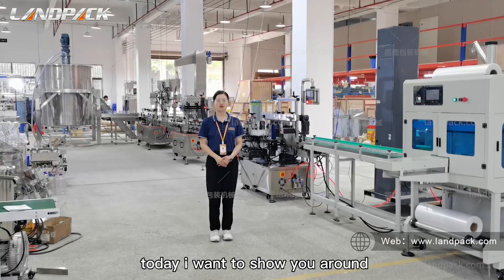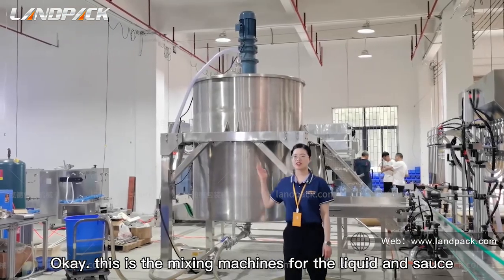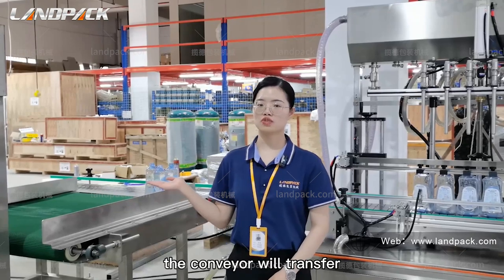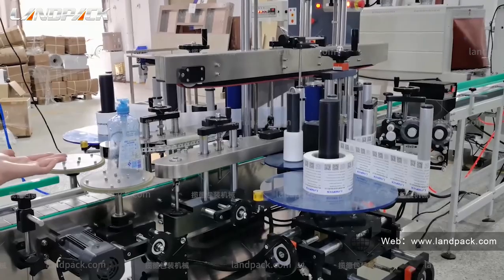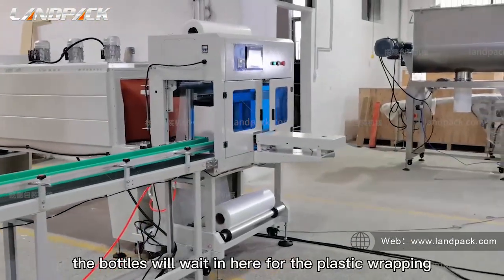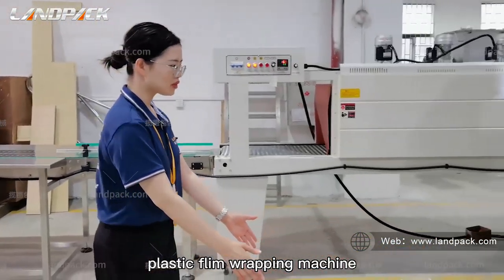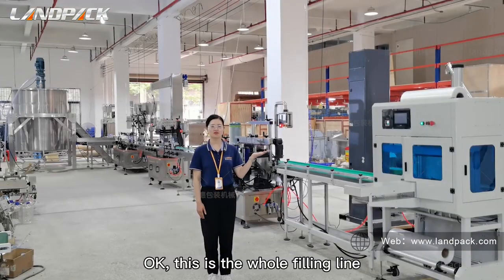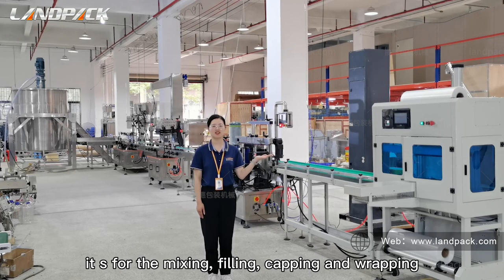Automatic Liquid Soap Mixing Filling Capping And Labling Machine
Application:
This filling line is mainly suitable for packing all kinds of liquid, fluid, and paste material, such as liquid soap, liquid detergent, dish wash, juice, sauce, daily necessities, medicine, mobility liquid, detergent, automobile oil, glass water, hand sanitizer, shower gel, shampoo, etc;

Work Flow:
1. 4T mixing tank; 2. Conveyor feeding bottle; 3. Automatic gear pump filler; 4.Capping machine; 5. Automatic double sides labeling machine; 6. Automatic sleeve shrink packing machine; 7. Collecting table; 8. Wrapping machine.

Application:
Automatic Liquid Soap Mixing Filling Capping And Labling Machine, it is mainly suitable for packing all kinds of liquid, fluid, and paste material, such as liquid soap, liquid detergent, dish wash, juice, sauce, daily necessities, medicine, mobility liquid, detergent, automobile oil, glass water, hand sanitizer, shower gel, shampoo, etc;

Kindly Reminder:
We have experienced team of R & D engineers who can customize packaging solutions according to your product characteristics.

Product Name: Automatic Liquid Filling Production Line
Model : LD-ALF01
Filling Range: 50-1000ml(Customizable)
Filling Speed: 15-50 bottle/min
Measurement accuracy: ±1%
Power: 2 KW
Working power supply: 220V、50Hz
Working pressure: 0.6-0.8MPa
Weight: 400kg
Size: L4000*W1320*H2090(mm)

Features:
1. 4T mixing tank, automatic loading material to filling line after filling.
2. Six heads gear pump filling machine suitable for filling medium and low viscosity liquid,easier to clean than piston.
3. Capping machine suitable for a variety of cover type.easy to adjust.
4. Automatic double sides labeling machine suitable for labeling one side,two sides and round side in one machine
5. Automatic sleeve bottles and shrink, save labor.
6. Wrapping film packing machine ,easy to transport.

liquid soap filling machine, detergent filling machine, liquid soap packaging machine, liquid automatic filling machine, automatic liquid filling machine, automatic filling machine for liquid, shampoo bottle filling machine